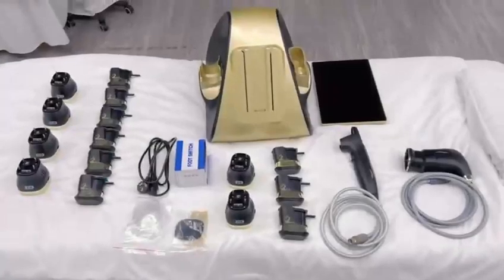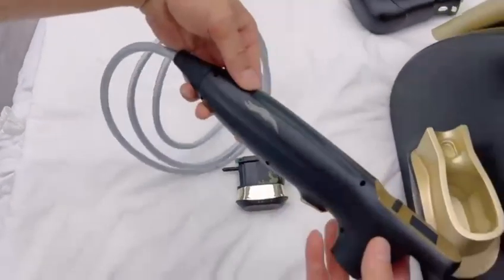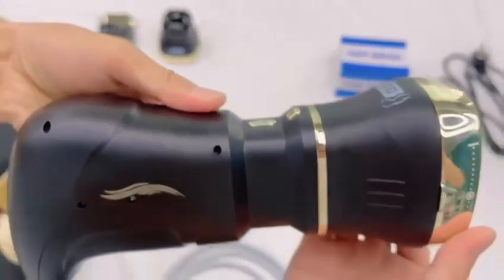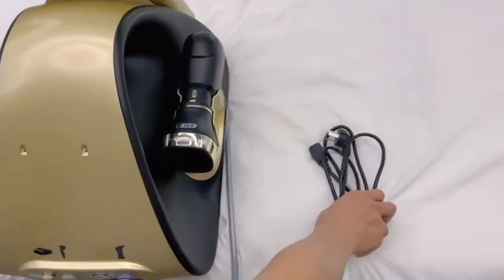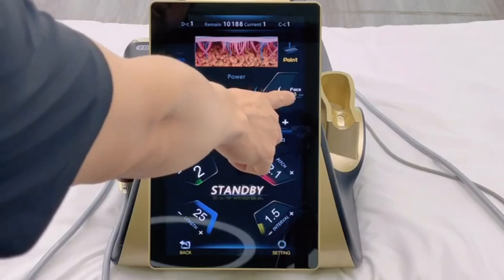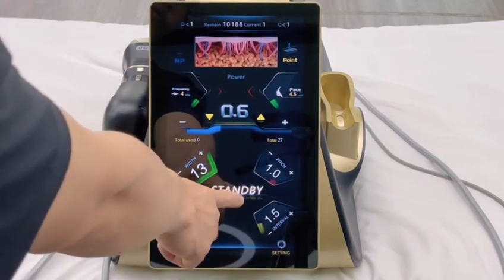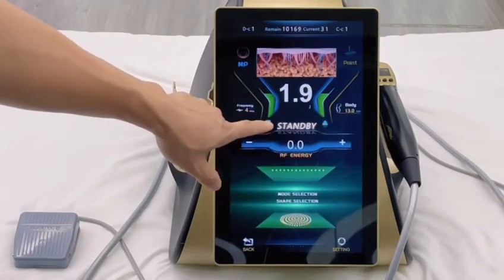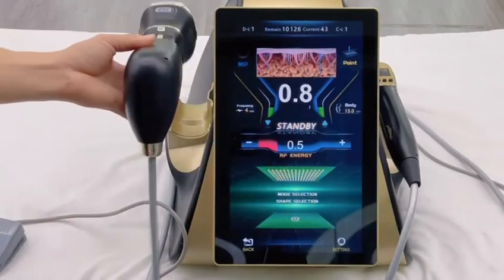How to use HIFU 22 D Max beauty machine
The technical advantages of HIFU (High Intensity Focused Ultrasound) machines mainly include:

Non-invasive: HIFU is a non-surgical treatment that requires no incisions, reducing infection and recovery time.

High accuracy: It can accurately locate specific tissues and minimize damage to surrounding healthy tissues.

Safety: Generally speaking, HIFU treatment has fewer side effects and a short recovery time, and patients can usually return to normal activities immediately after treatment.

Remarkable effects: In some applications, such as cosmetology and tumor treatment, HIFU can effectively promote collagen production or directly destroy tumor tissue.

Wide range of indications: HIFU technology can be used in a variety of fields, including beauty (such as skin tightening, fat reduction), tumor treatment (such as prostate cancer, liver cancer, etc.).

No radioactivity: Compared with radiation therapy, HIFU does not use radiation, reducing radiation risks to patients.

If you are interested in a specific application of HIFU, please let me know!